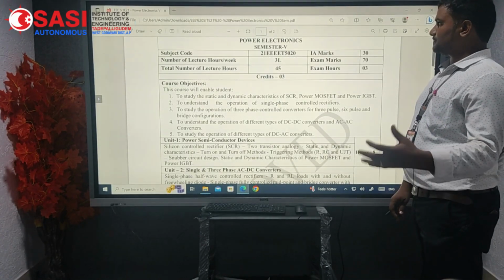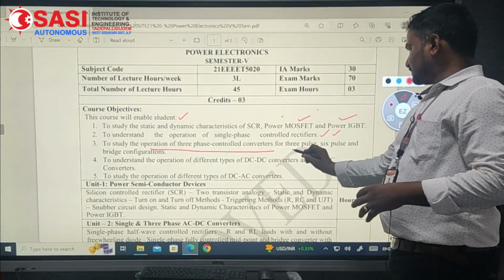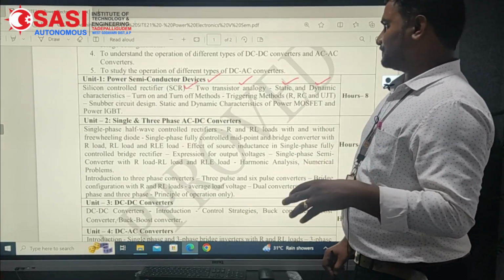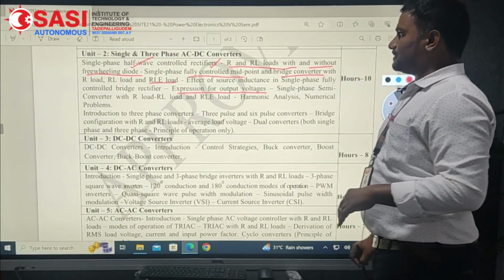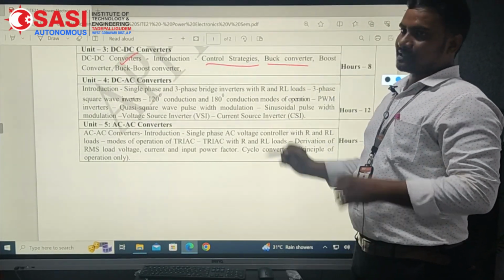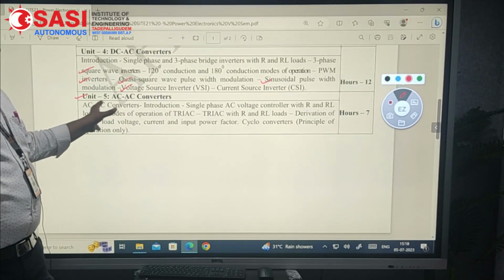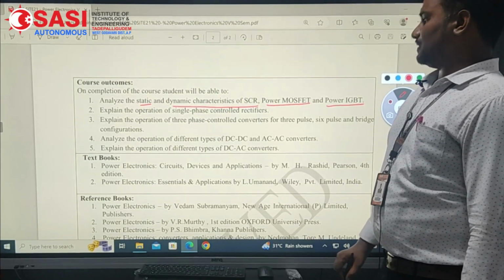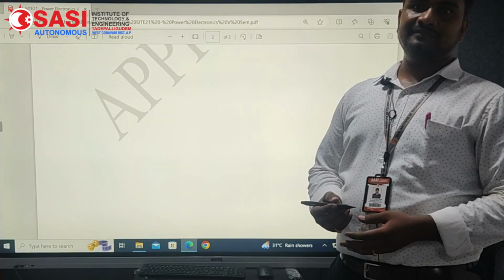Power Electronics Session 1